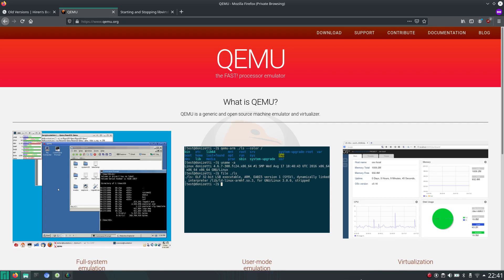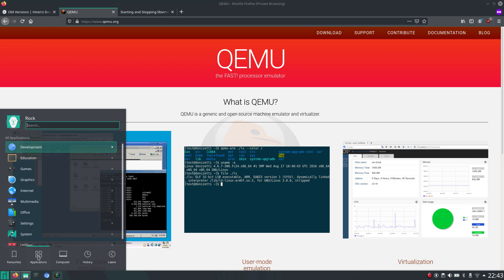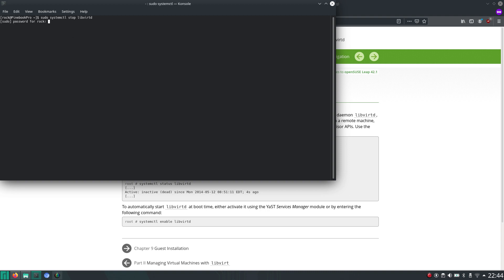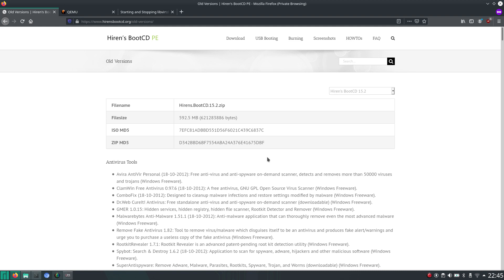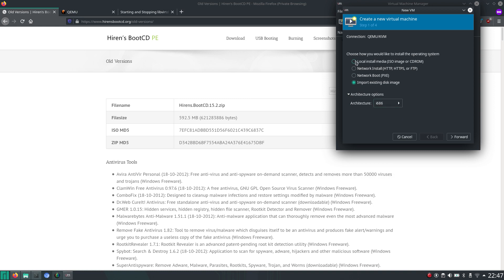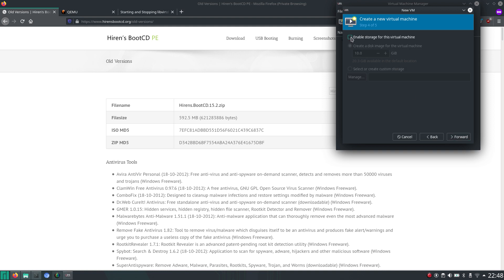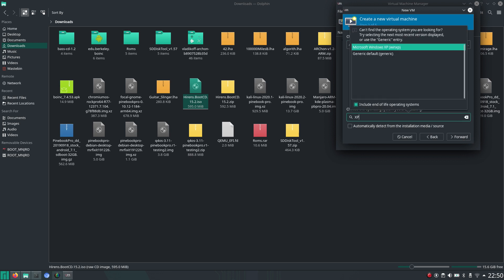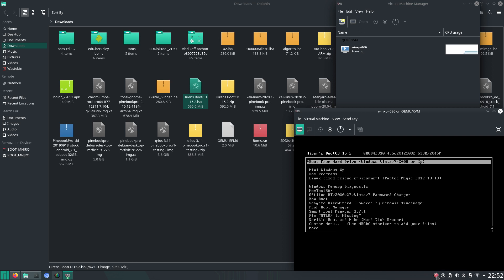Pinebook Pro Manjaro Setup a VM with QEMU, Virtlib and VM Manager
In this video I will show you how to install QEMU, Virtlib and VM Manager (virt-manager) to prepare a Virtual Machine (VM) to emulate an Intel x86 CPU with Windows XP (Hiren's BootCD).

sudo systemctl start libvirtd